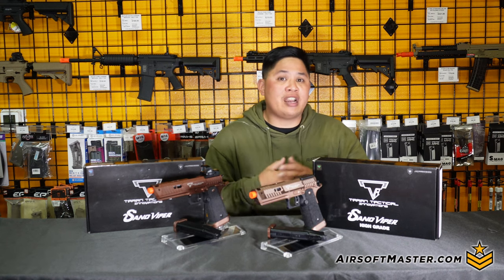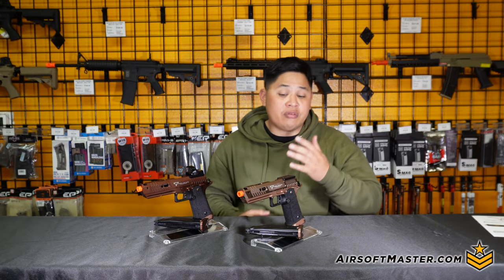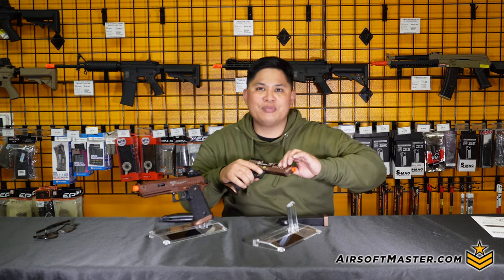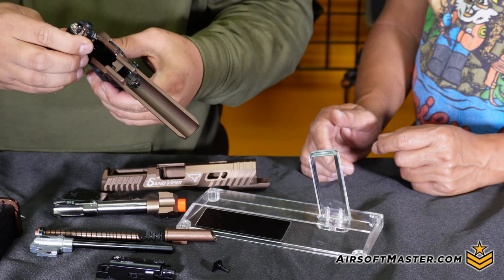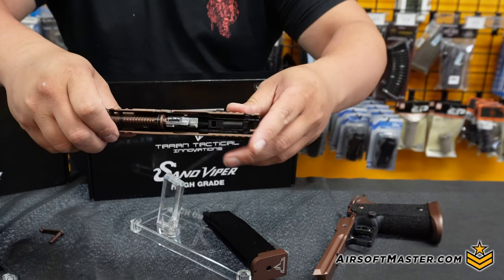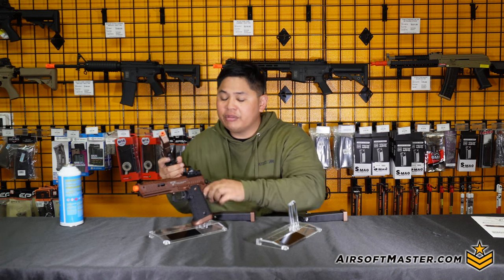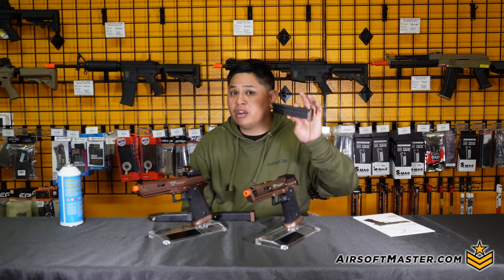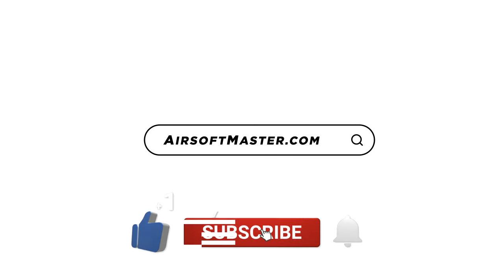Taran Tactical Sand Viper High Grade by Jag Precision (Sand Viper 2.0)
The Taran Tactical Sand Viper High Grade is like the Sand Viper but better aesthetics. I do like how the Sand Viper High Grade has more exagerate cuts by having the slide be CNC machined. It's also has the same hard recoil like what we seen the Pit Viper. If you want to check out the High Grade Sand Viper check it out at Airsoftmaster.com!

Main Presenter and Product Reviewer: Michael Guerrero
Video Cameraman:Adel Viray
Editor: Renzo Viray